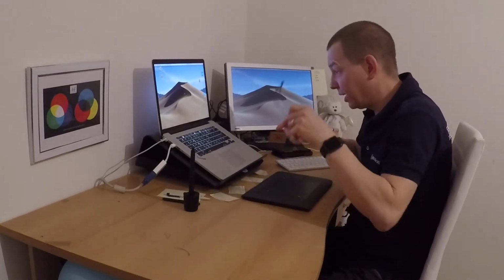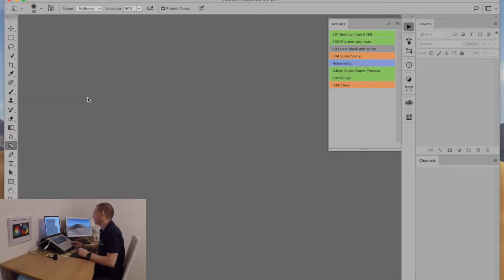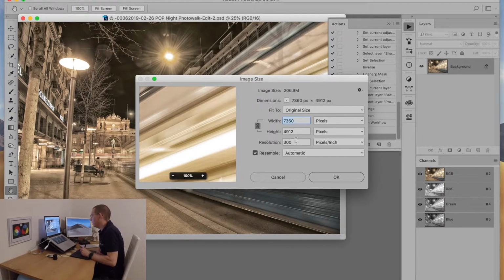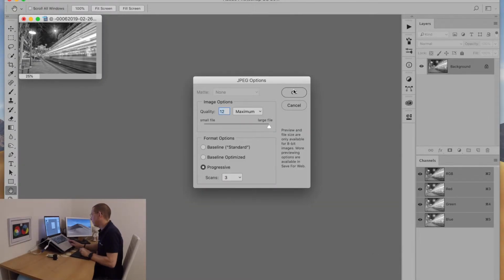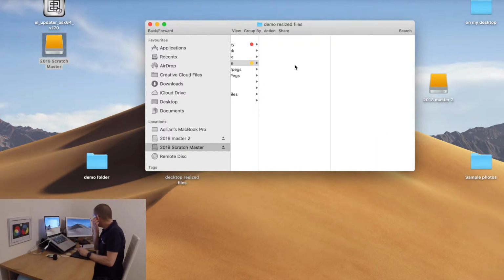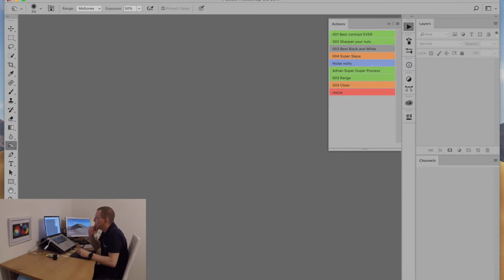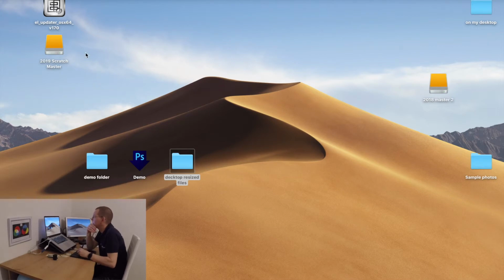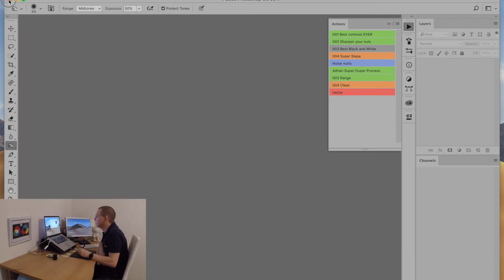How to record an action and droplet to resize a photo for the web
In this video I will demonstrate how to record an Action in Photoshop to reduce the size of the file for web purposes. The file is saved in 2 places, first on the hard drive of the computer and the second on an external hard drive. Next I created a Droplet to further automate the process.